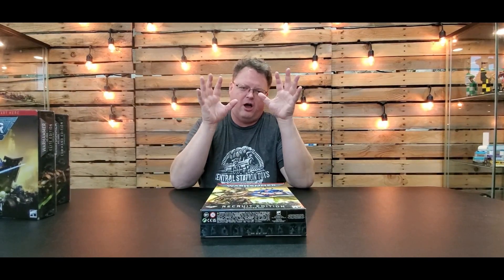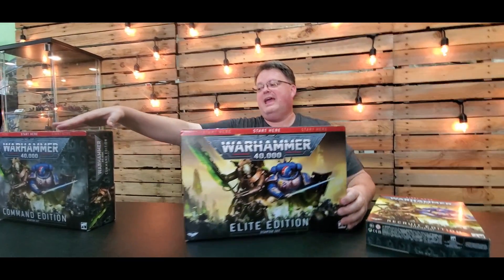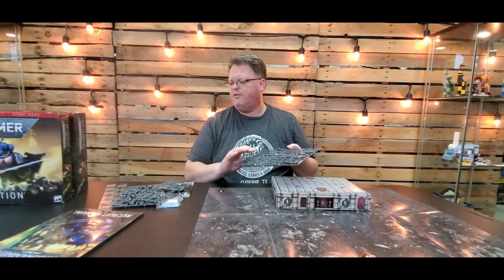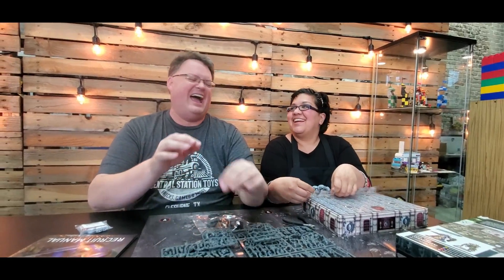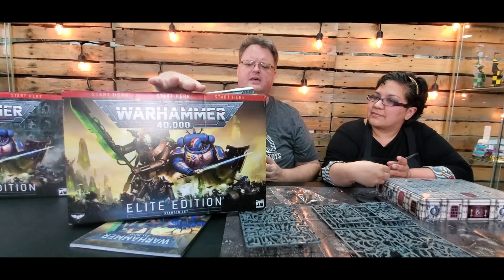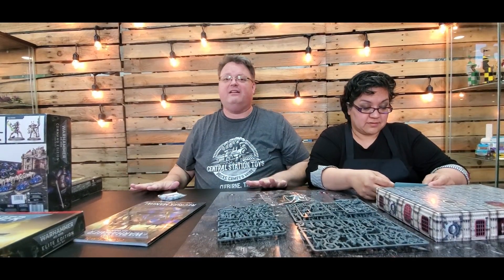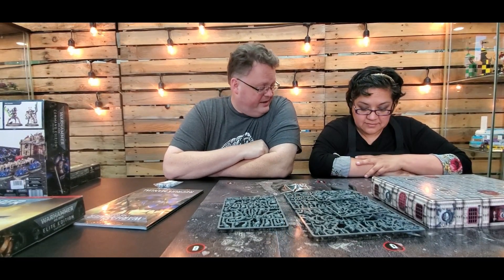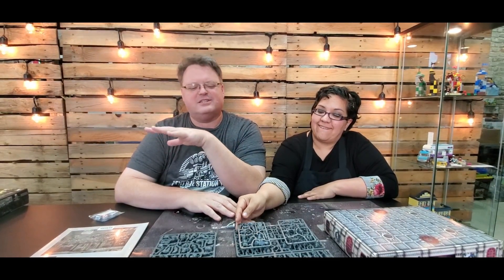Getting Started with Warhammer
Chris is joining the Warhammer community. Join Chris on his journey to learn the amazing universe that is WARHAMMER!!!

or